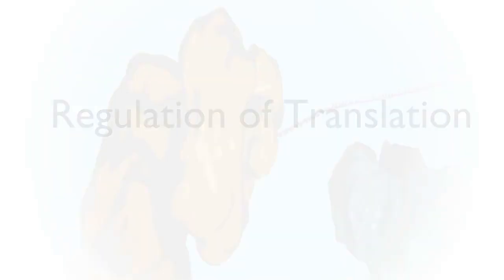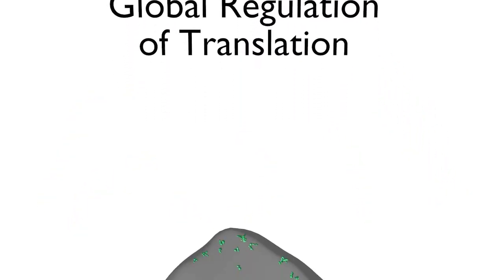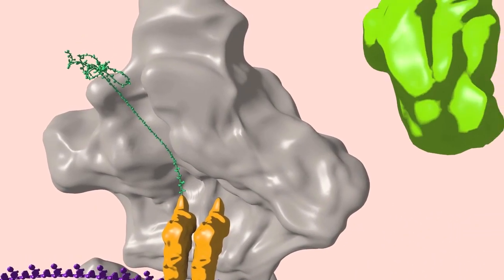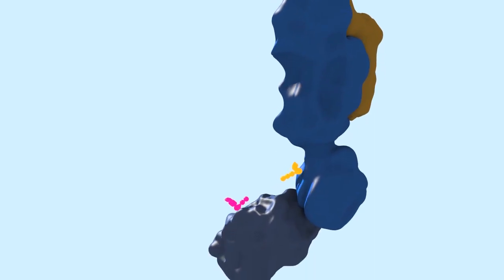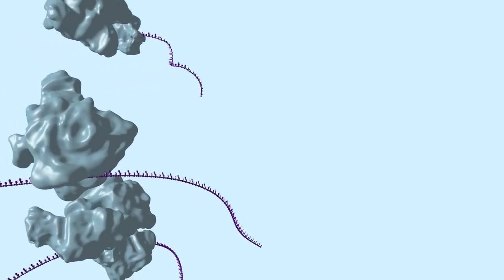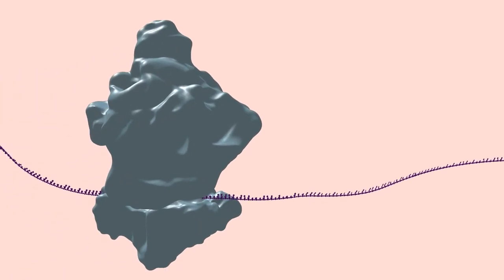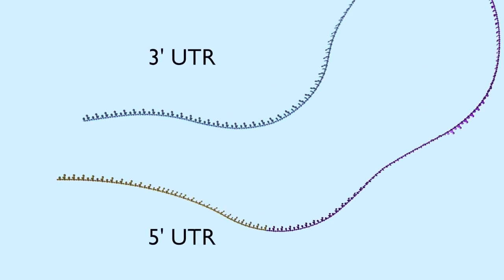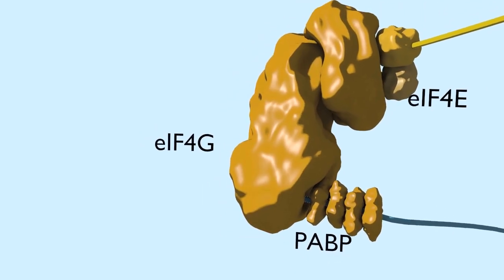Regulation of translation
In this animation, we consider how the process of translation is regulated in both bacteria and eukaryotes.